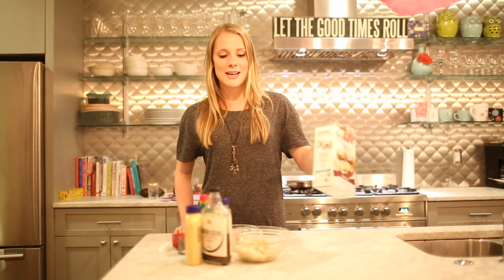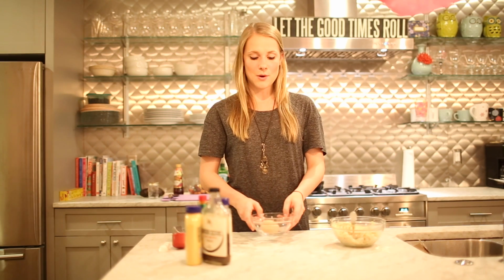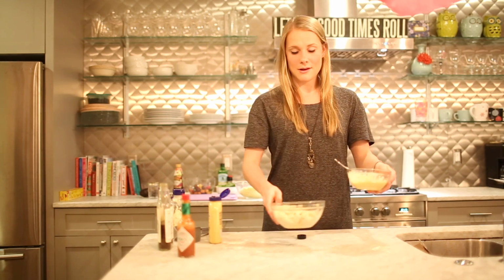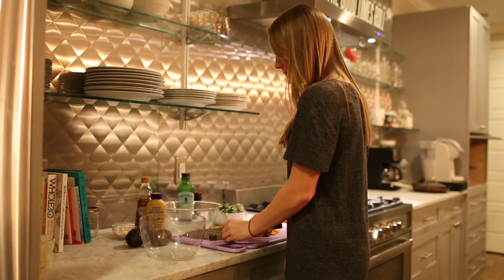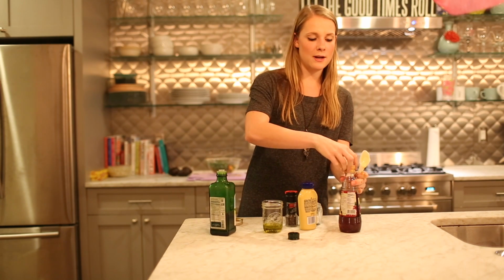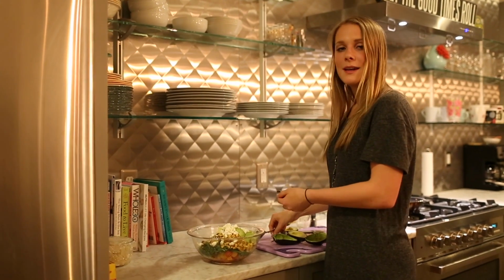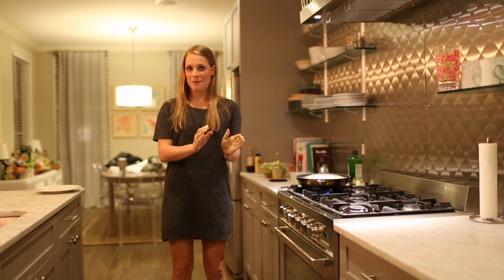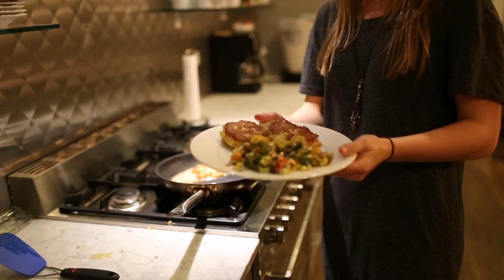Dank Dishes: Crab Cakes and a Corn, Avocado, Tomato Salad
In the second episode of Dank Dishes, Delaney Burst shows how to make Crab Cakes and a corn, avocado, tomato salad.